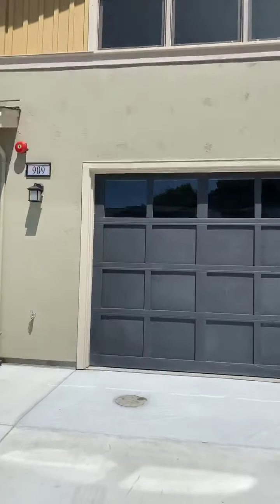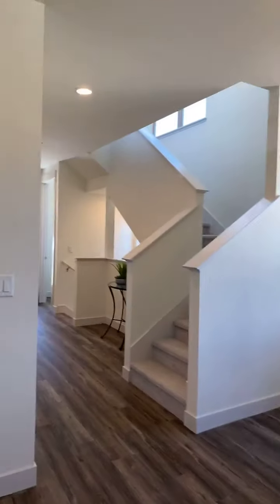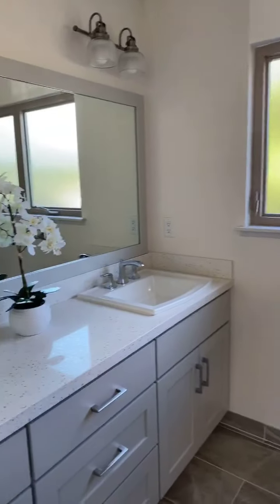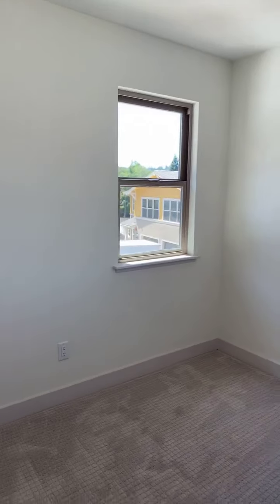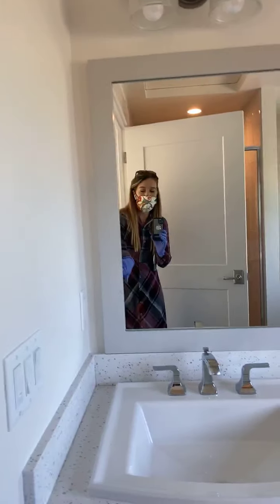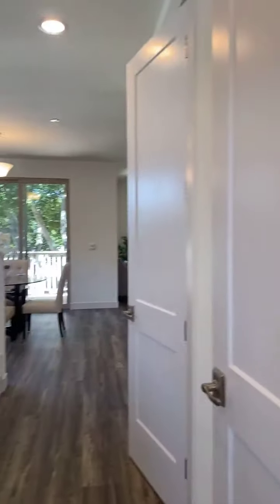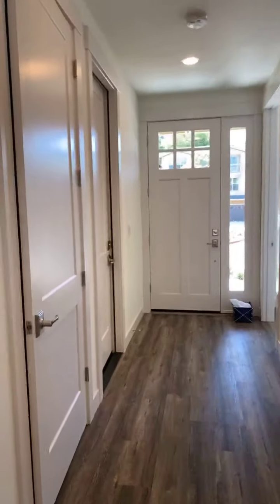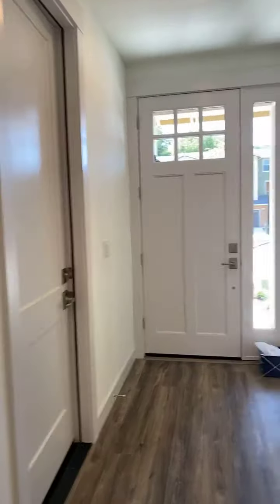VIRTUAL Open House! 909 Lundy Lane Scotts Valley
👋Missed our  LIVE 📱 V I R T U A L 📱 open house ? Don’t worry, I’ve got you covered! Here is your tour through one of the few remaining units in the Pinnacle View Townhomes new development - 909 Lundy Lane is a stunning 3 bedroom / 2.5 bathroom home that is nestled in a quiet culdesac, close to parks, all the conveniences of town, and easy highway access to the highway for commuters. With high quality finishes throughout, a welcoming great room design, and several green features you will fall in love with this home. You will LOVE this area - Scotts Valley has top rated schools and is centrally located between Silicon Valley and all the fun of Santa Cruz.